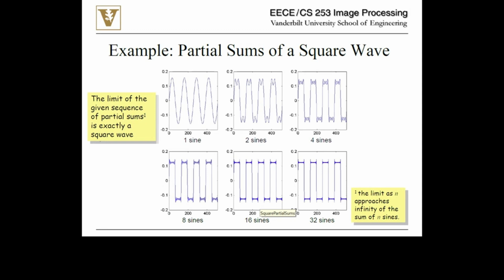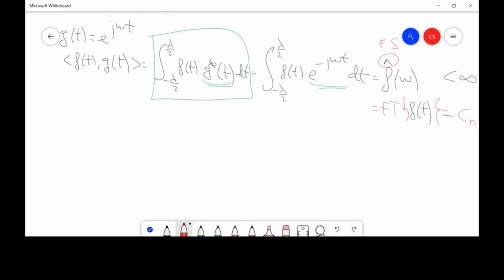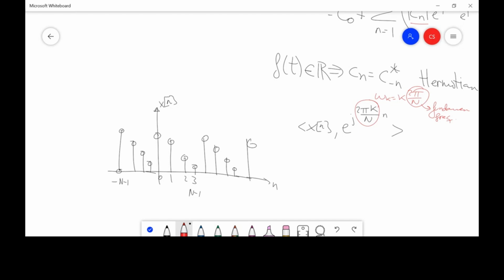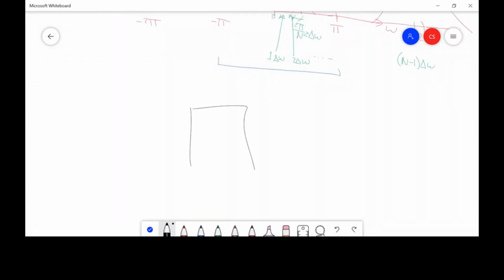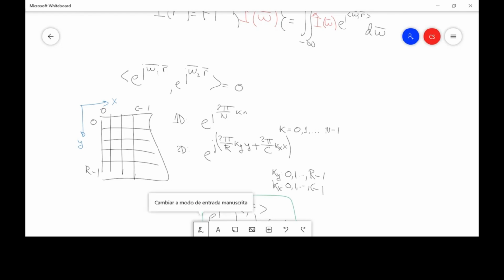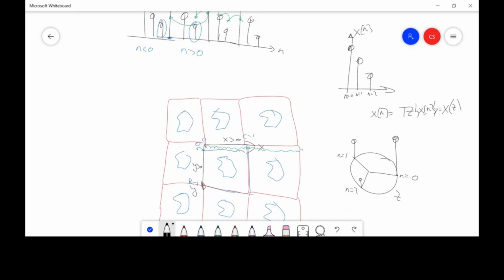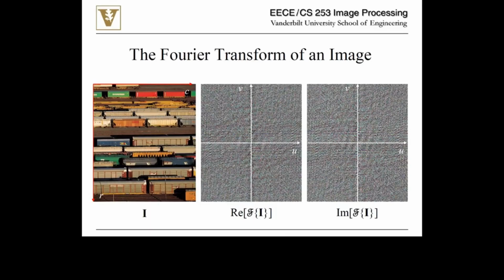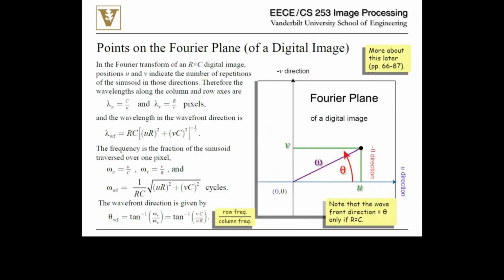Image Processing 2022. Lec06. Fourier transform